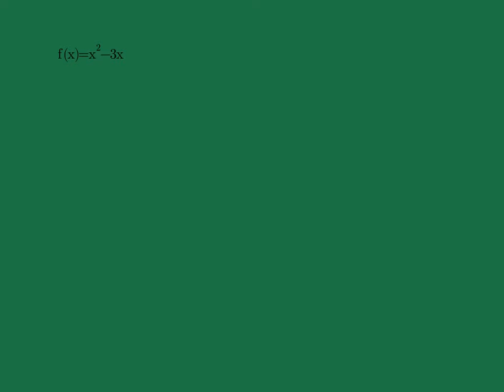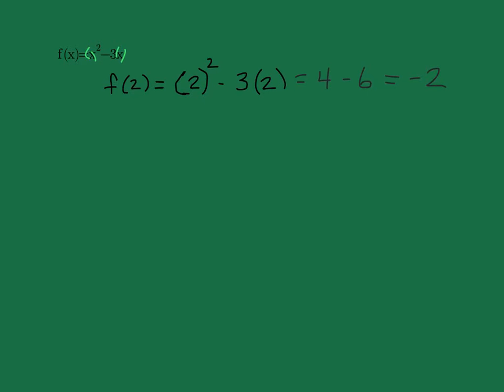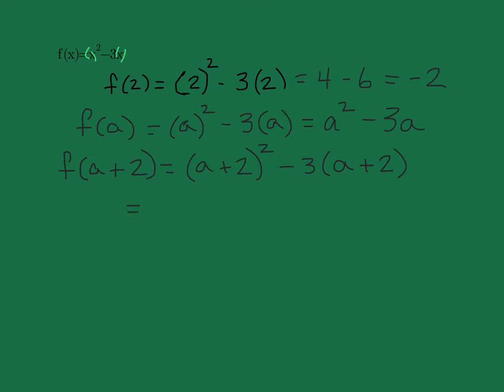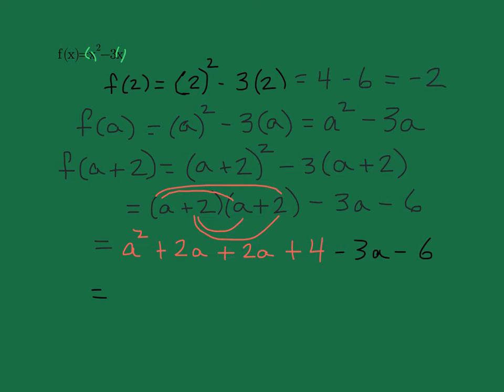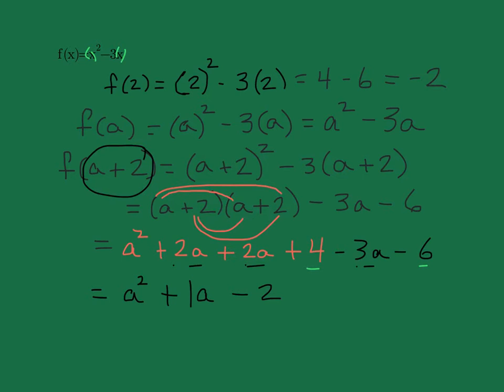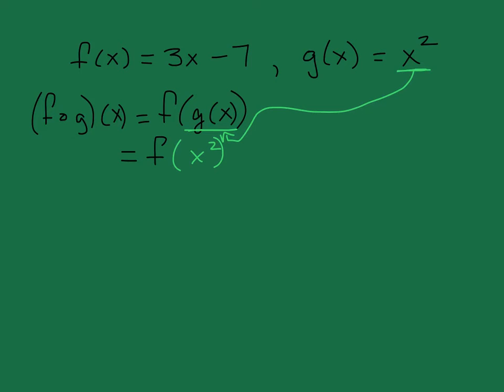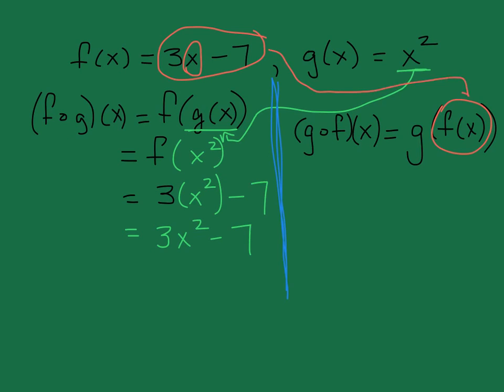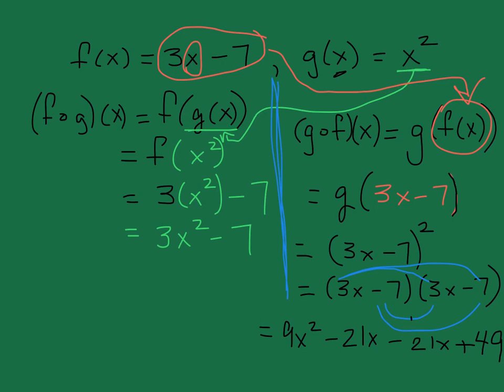composition of functions